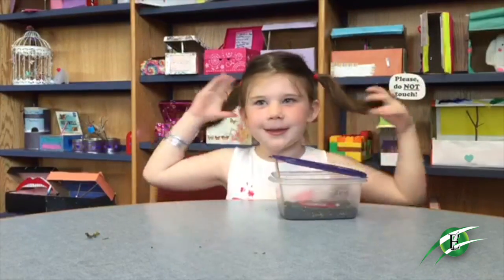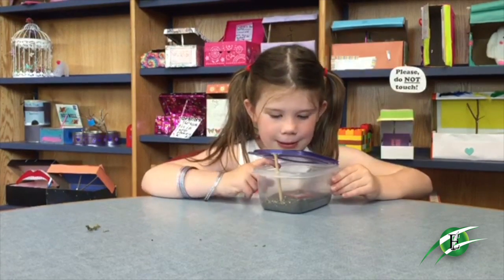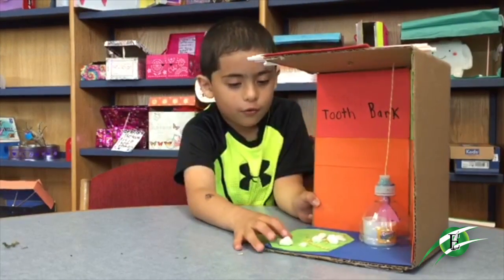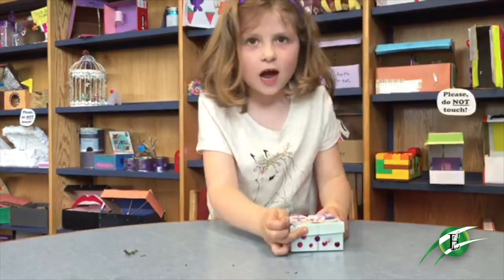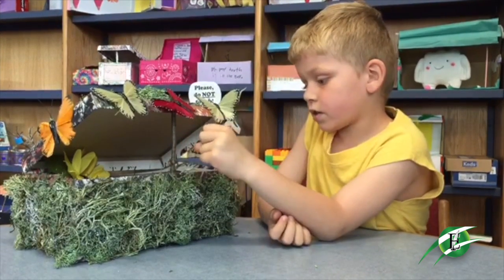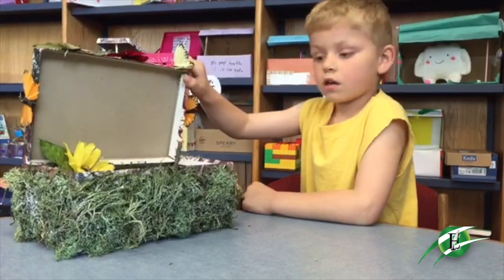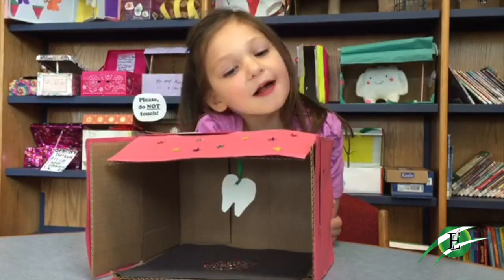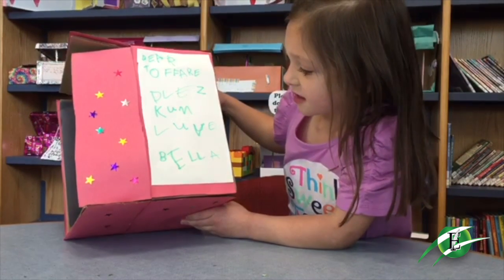Barnard's - The Tooth Fairy Trap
The Tooth Fairy Trap